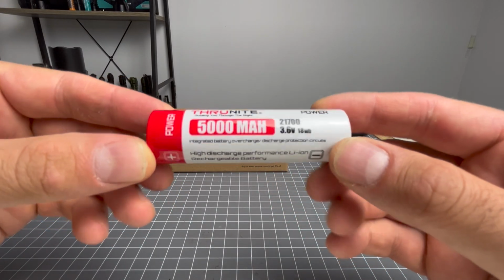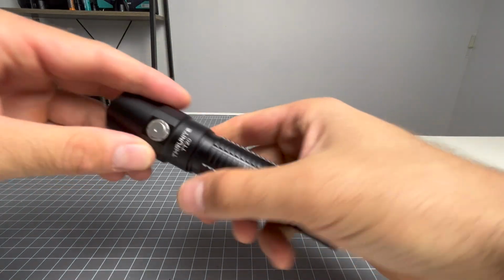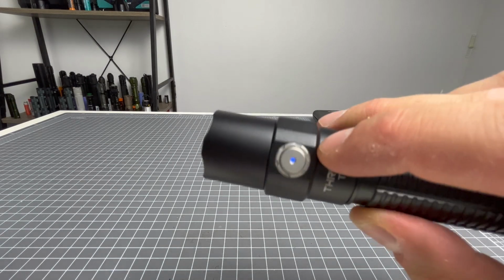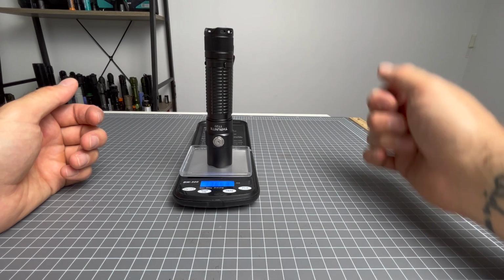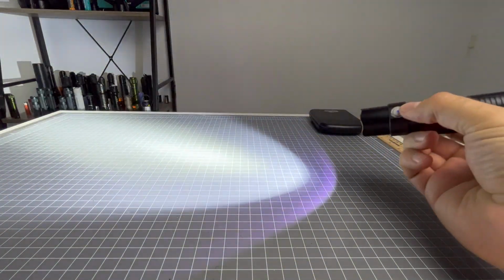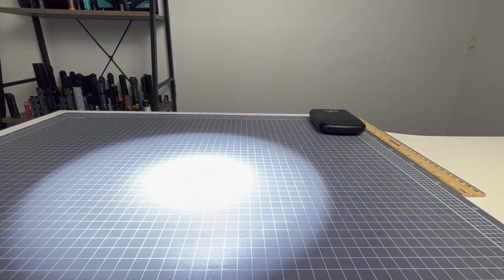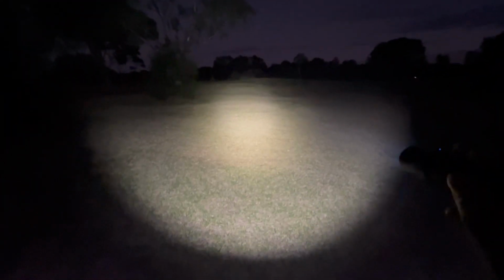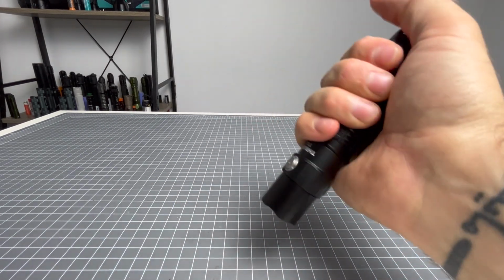Thrunite TT20 - Smooth ramping, SST70, Instant Turbo, Everyday/Tactical Torch